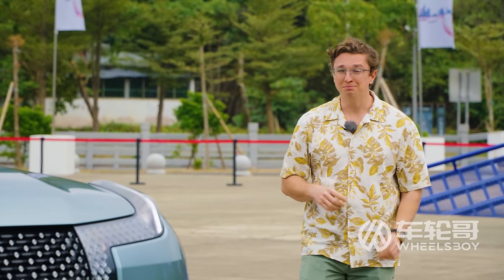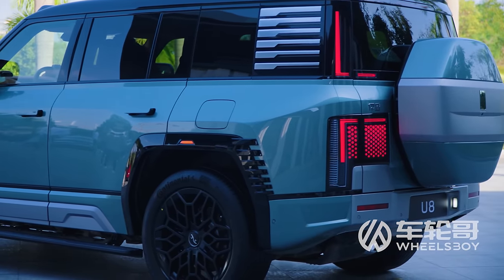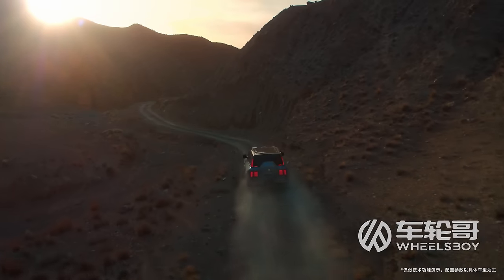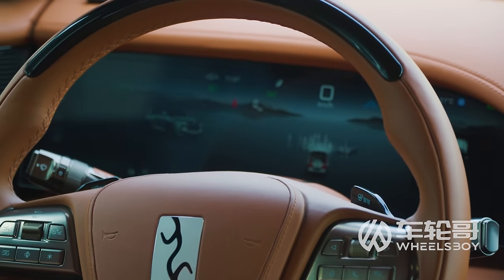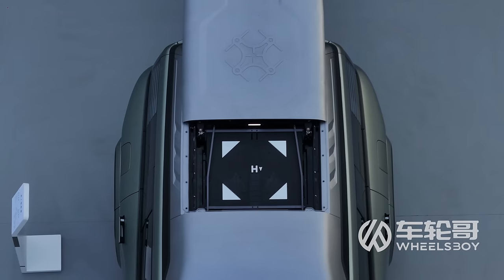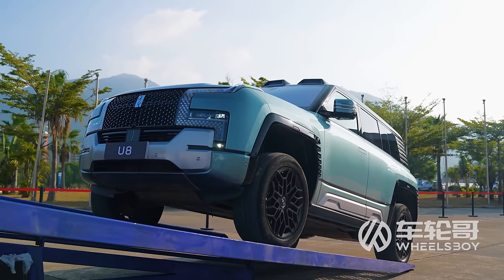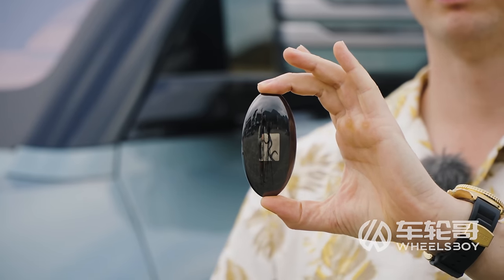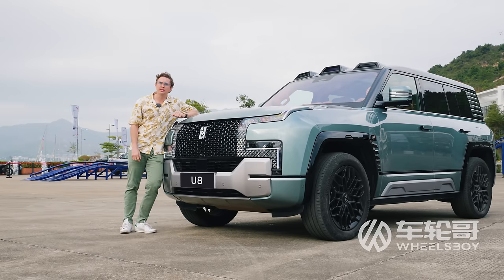Yangwang U8: 1200 HP Chinese Super SUV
The Yangwang U8 is the most complex and audacious production vehicle from any Chinese manufacturer to date, but is it all that it promises to be?

00:00-05:04- Intro and Exterior
05:05-07:07- It can do tank turns
07:08-9:03- It can swim
09:04-15:58- Interior
15:59-18:22- It can go offroad
18:23-18:58- Check out this key!
18:59-22:59- Driving Experience and Outro